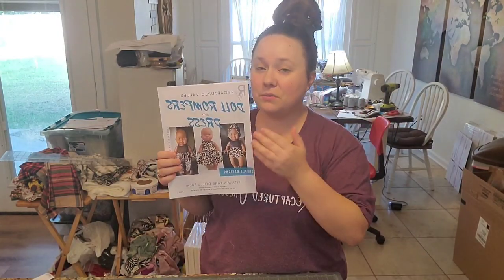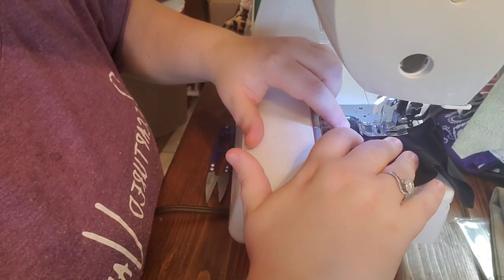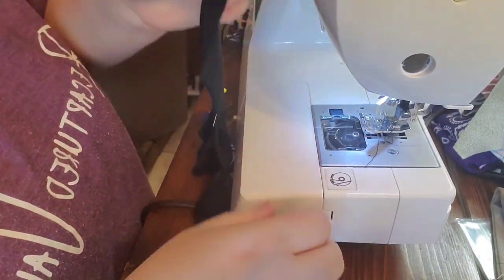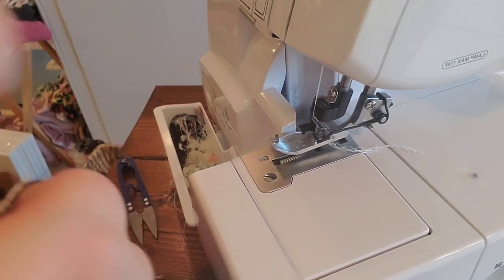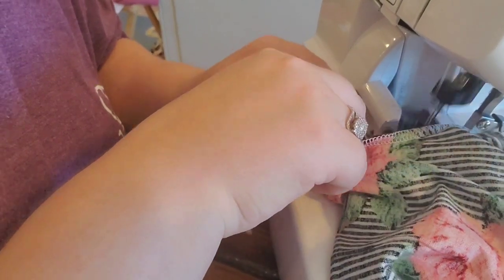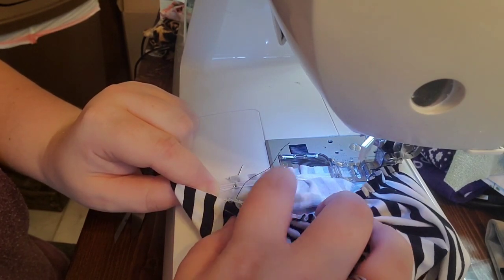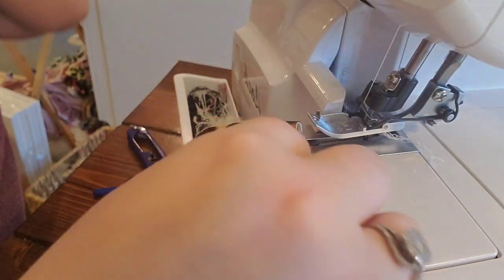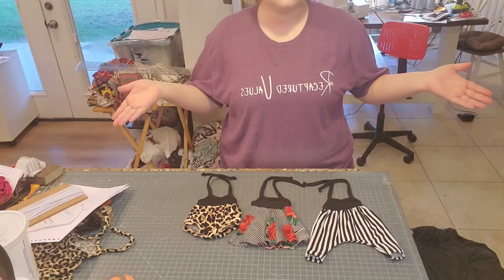How To Make A MininKane Romper & Dress | Video Tutorial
How To Make A MininKane Romper & Dress  Video Tutorial for you all who have been waiting on the minikane dolls tutorial wait no more in this Recaptured Values tutorial we will show you how to make clothes for your minikane dolls and not only will it be a tutorial for the minikane doll, but it will be a 3 in 1 video! Yes, we are doing the Dress romper, the Pants romper, and the Shorts romper for the minikane doll so your in luck! We will also give you the time stamps for all the 3 tutorials down below so enjoy and come sew with Recaptured Values!

》》Link to our PDF Pattern

Time Stamps:
Pattern Info 00:35
Bodice with sewing machine (only) 06:17
Bodice/ sewing & serger machines 23:00
Dress 35:17
Pants Romper 39:18
Shorts Romper 52:48

》》Paid YouTube Membership Link (join and you get access to our hidden Facebook group):